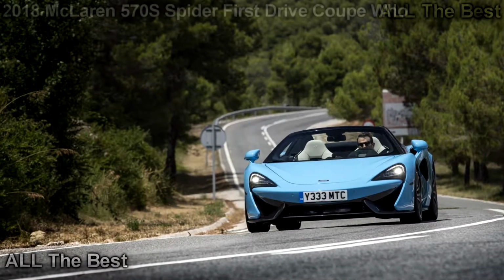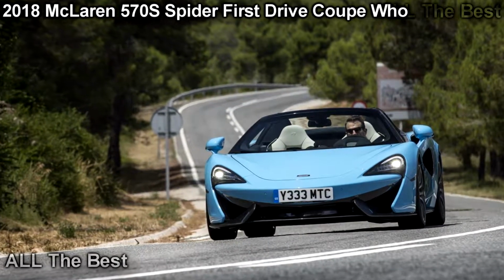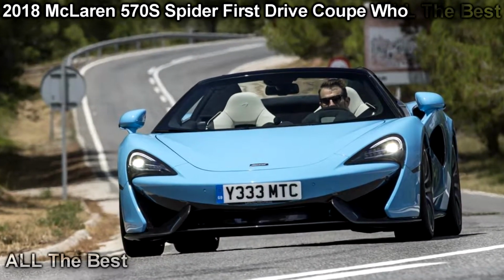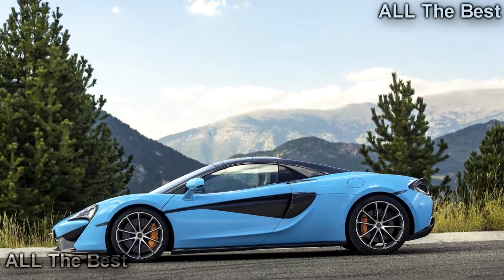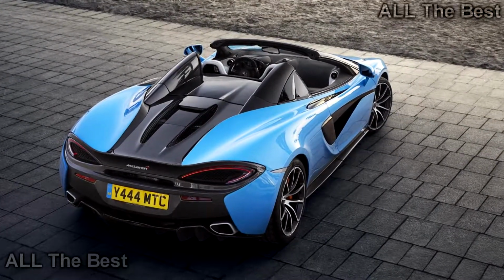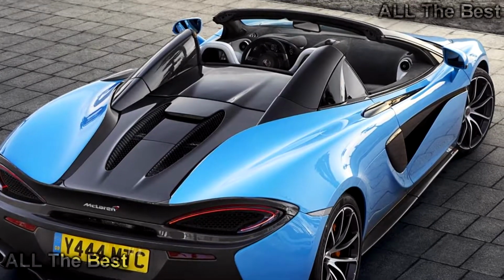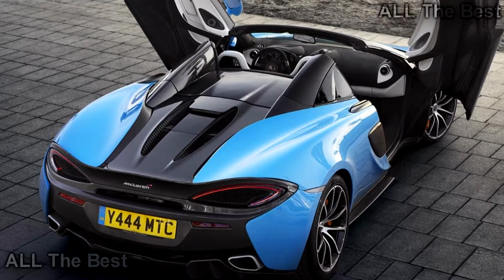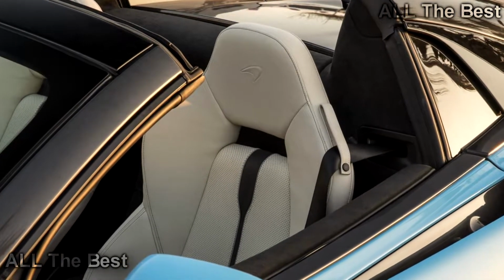2018 McLaren 570S Spider First Drive Coupe Who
2018 McLaren 570S Spider First Drive Coupe Who

McLaren 570S Spider
 ENGINE Biturbocharged 3.8-Liter V8
 OUTPUT 562 Horsepower / 443 Pound-Feet
 TRANSMISSION 7-Speed DCT
 0-60 MPH 3.1 Seconds
 TOP SPEED 204 MPH
 FUEL ECONOMY 16 City / 23 Highway / 19 Combined
 DRIVE TYPE Rear-Wheel Drive